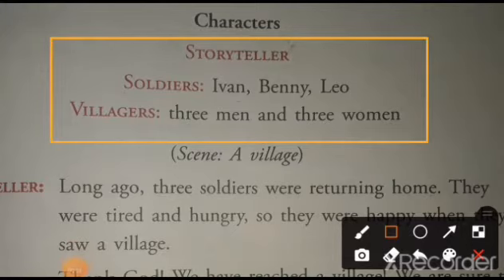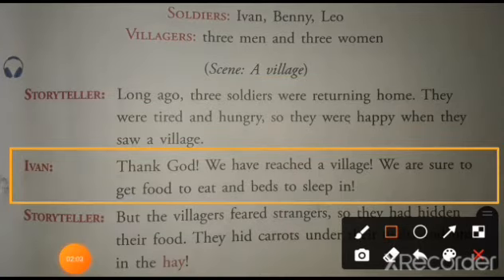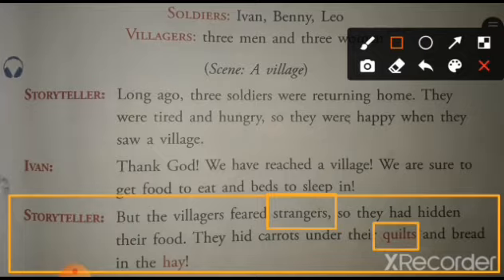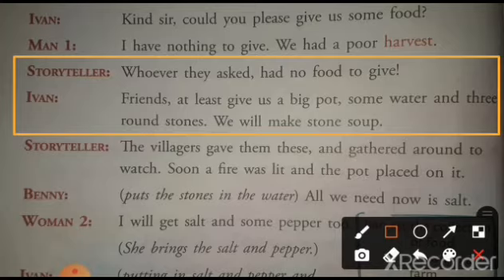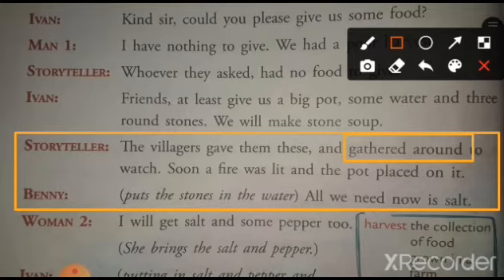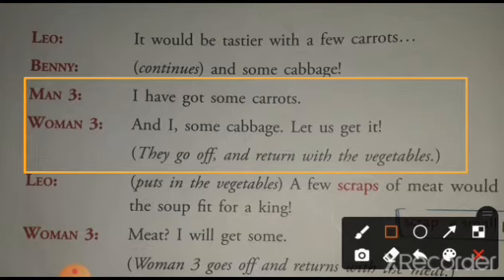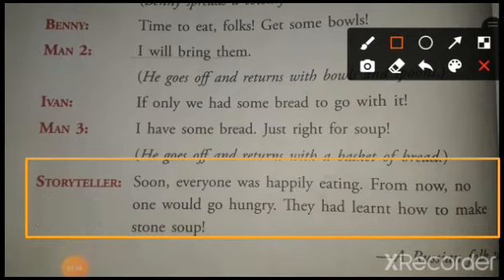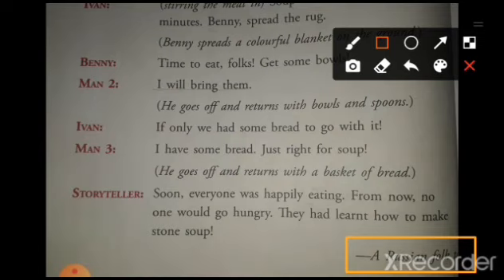Std. II Eng. Coursebook, Chapter 7: Stone Soup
Std. II, English language